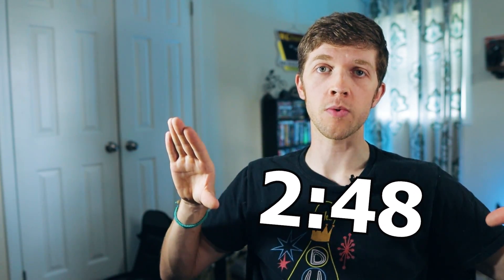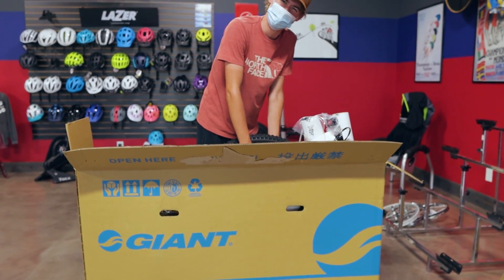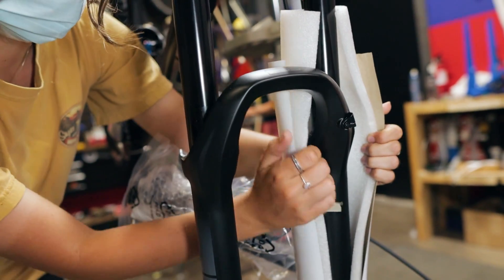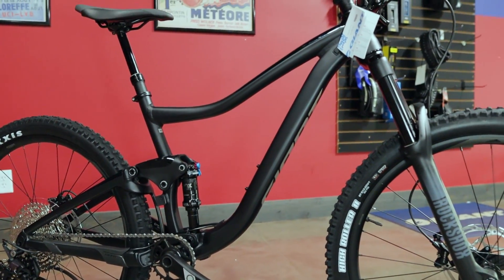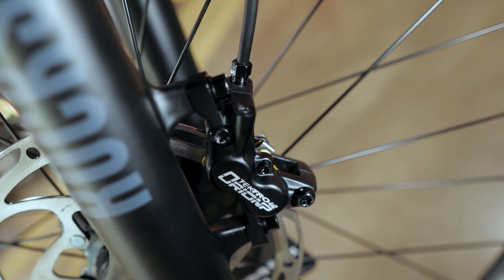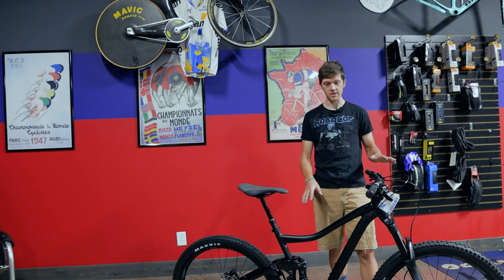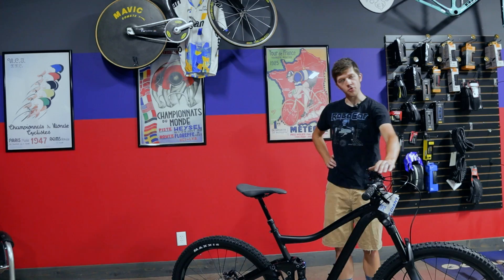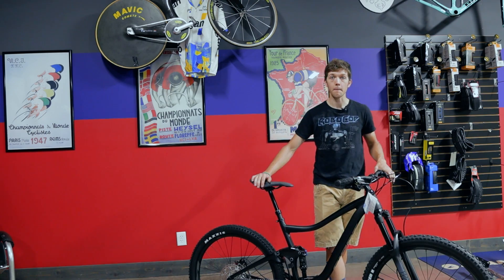2021 Giant Trance 27.5 first look!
2021 Giant Trance 27.5 first look!

Today we are taking a look at the brand new Giant Trance 27.5 full suspension mountain bike. We will be unboxing, finding out the weight, and giving my first impressions on this new machine. I was happy to find out that it also has the brand new shimano deore 12 speed on it!

I know information is limited on the new models at the moment.